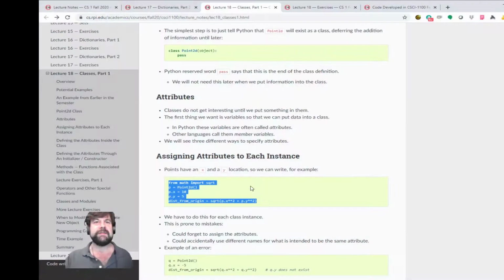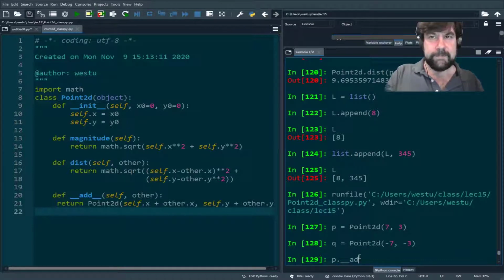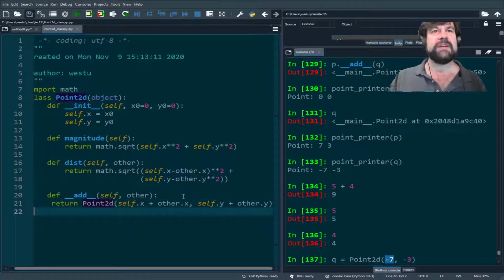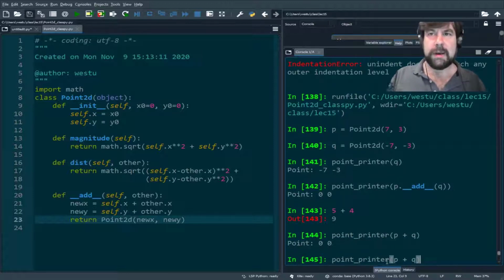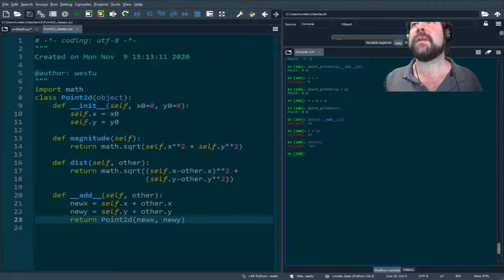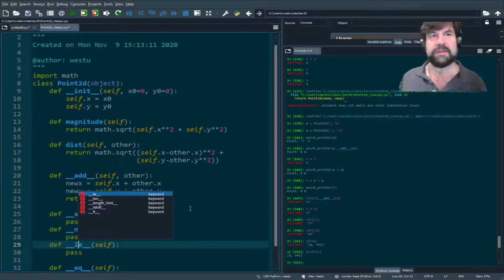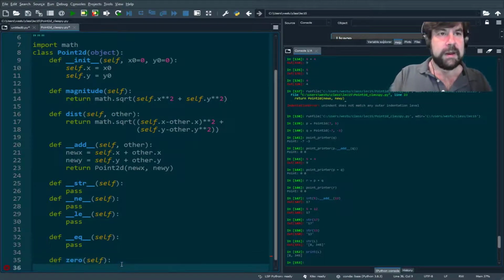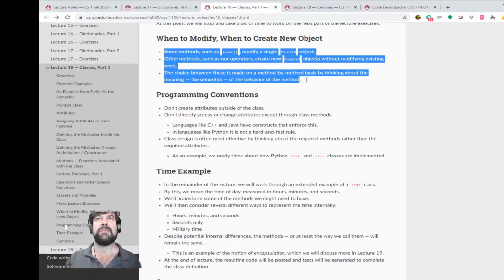CSCI 1100 Turner Lecture18 Part4 Operators